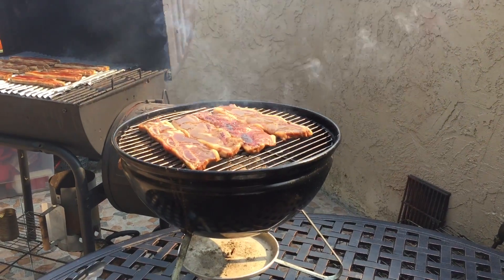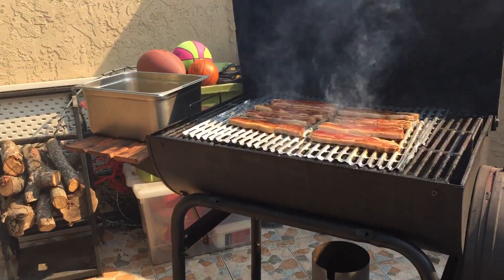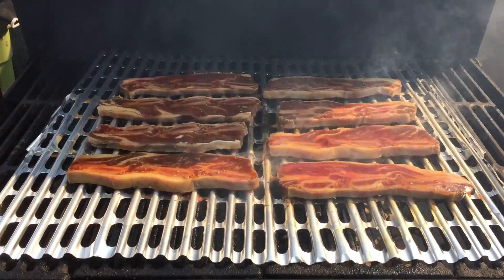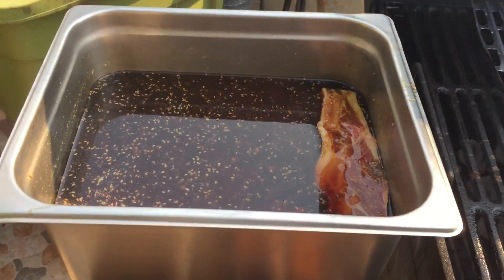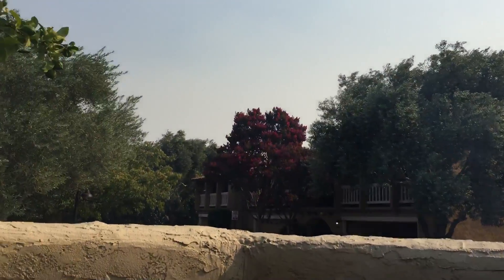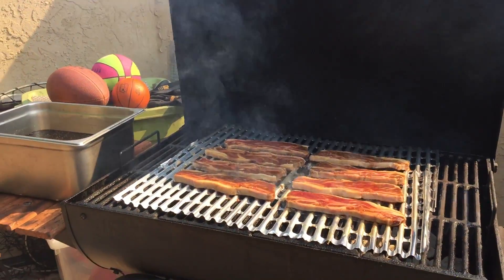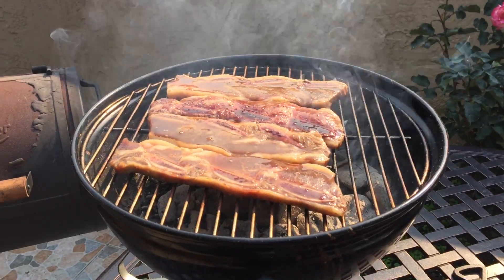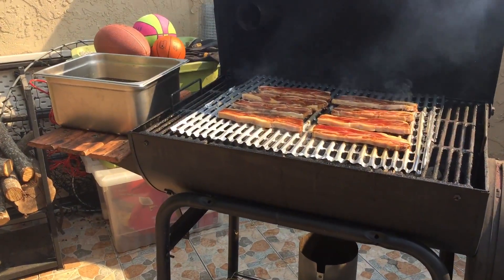BBQ Short Ribs